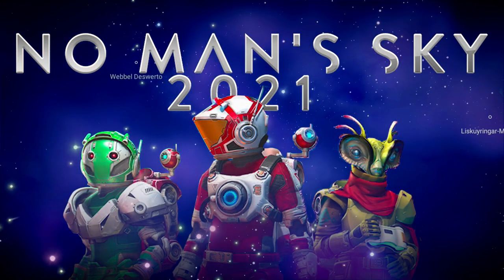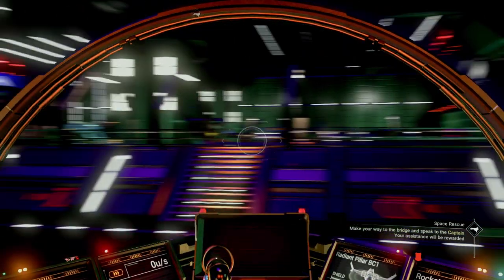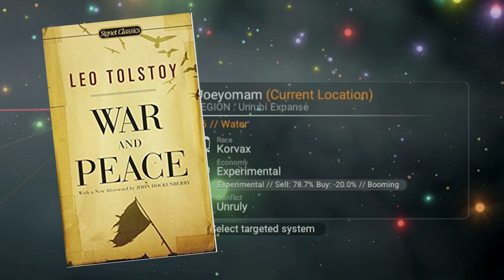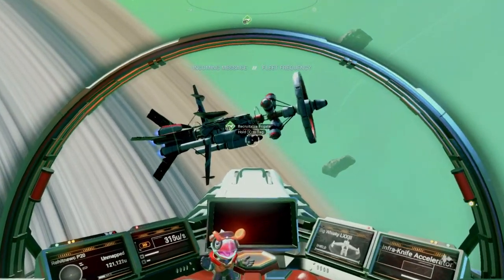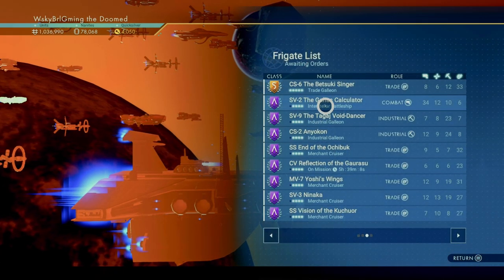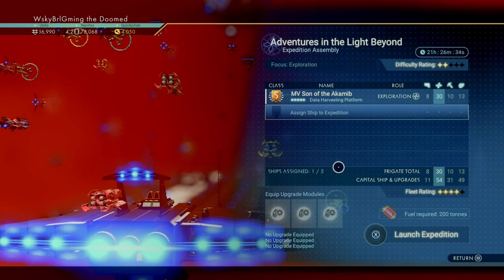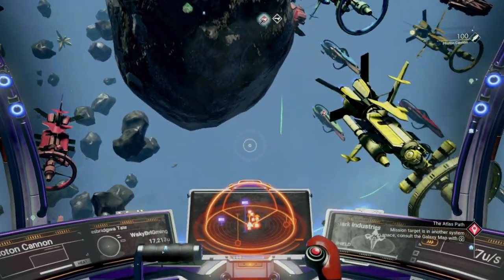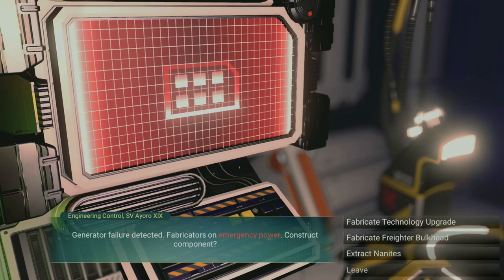Freighters & Frigates | No Man's Sky 2021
Join Taylor as he answers questions from all around the Universe about freighters and frigates. Perhaps you need to know how to get an S Class Freighter...or maybe the best way to fix a damaged frigate...it's all here served up in an entertaining fashion that only Taylor can deliver.

Thanks for checking out Whisky Barrel Gaming!